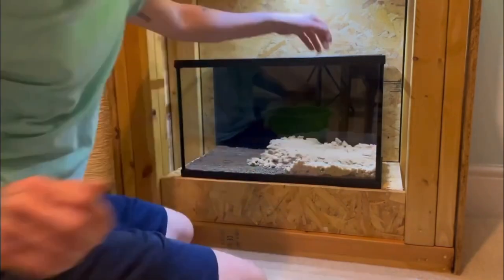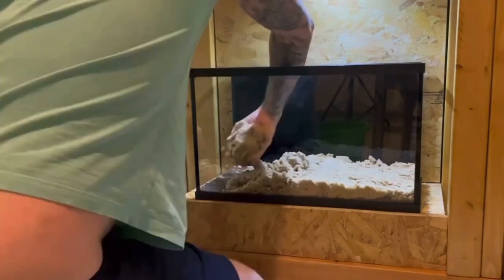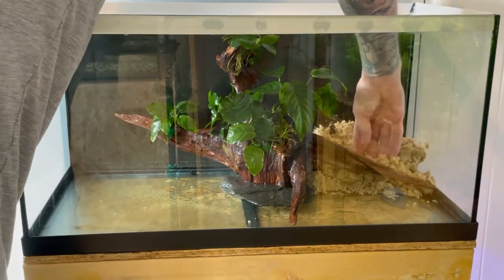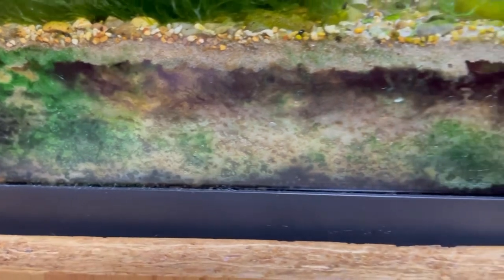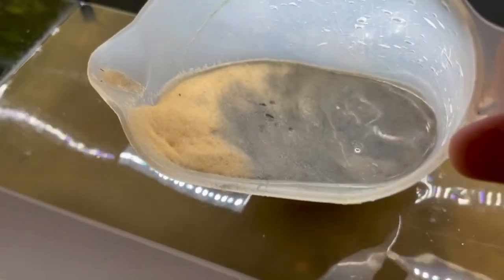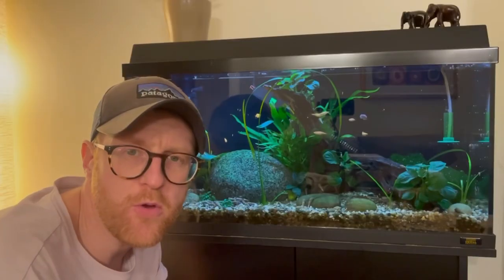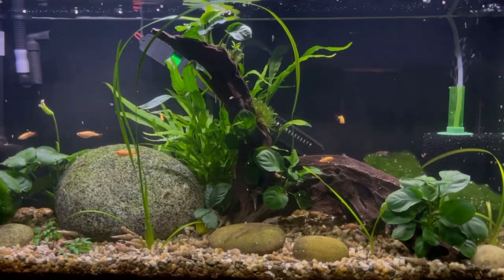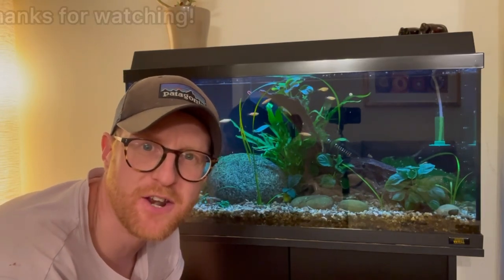Best Aquarium Substrate?!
In this video we look and the pros and the cons, of both sand and gravel! 😊

Artist’s name: Dylan Sitts
Title of music: Habitat